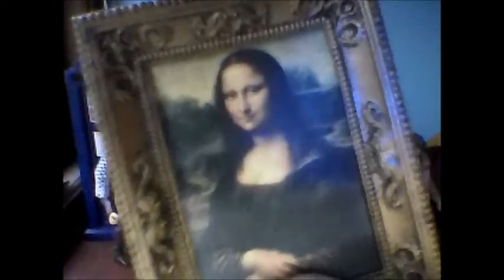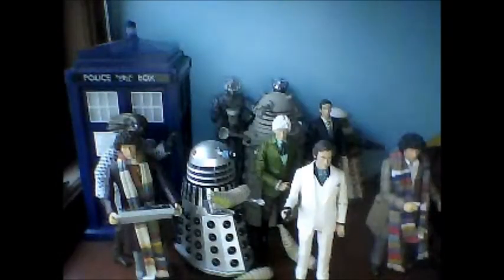dr who the city of death figure review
Today  i take a look at the city of death set

my next review is : the invasion cyberman